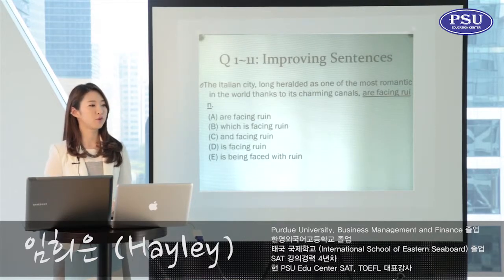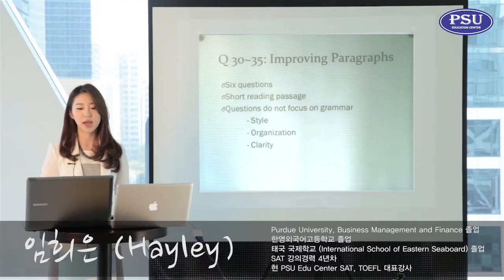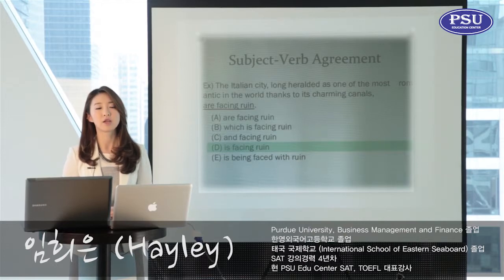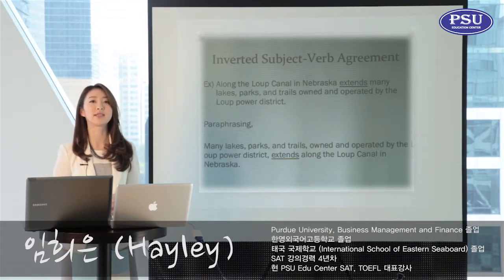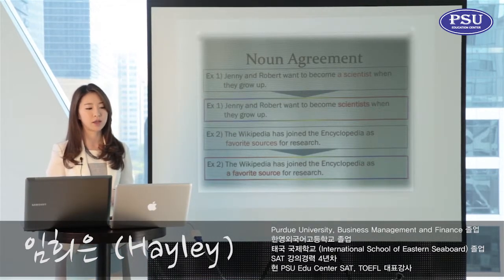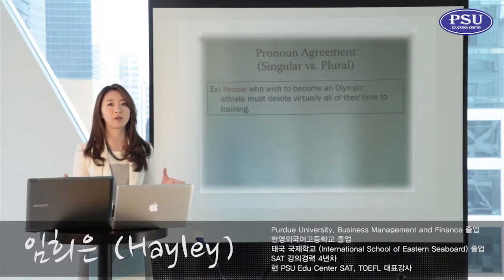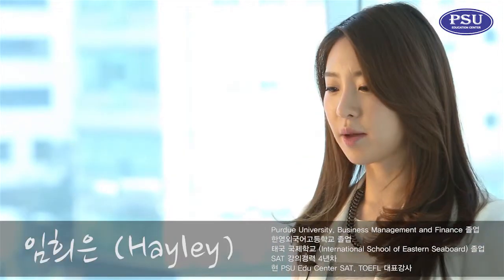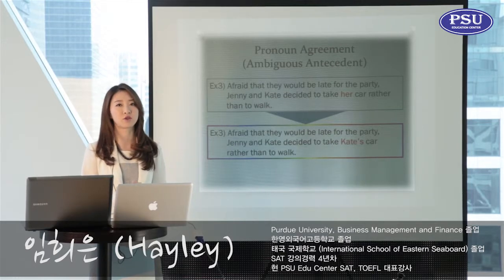헤일리 최종 1